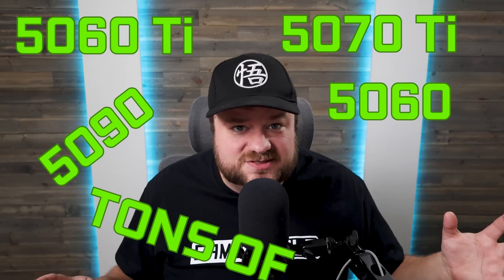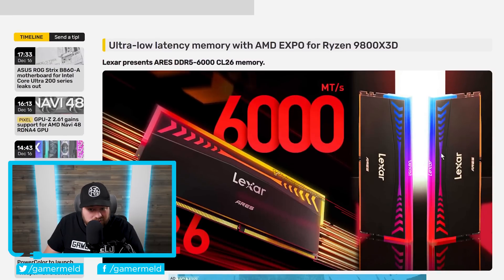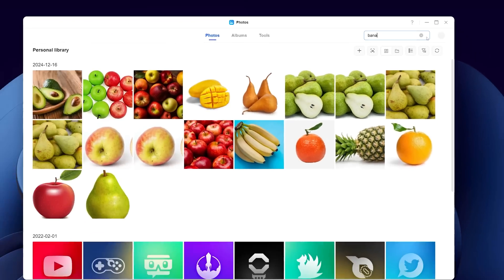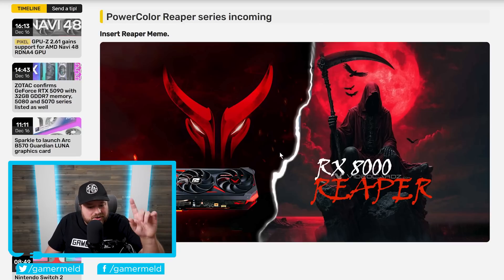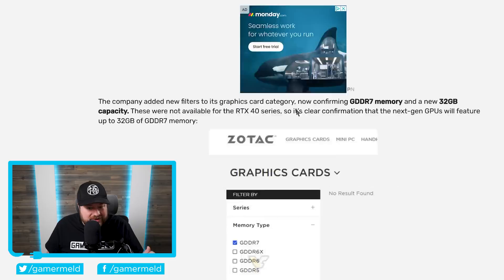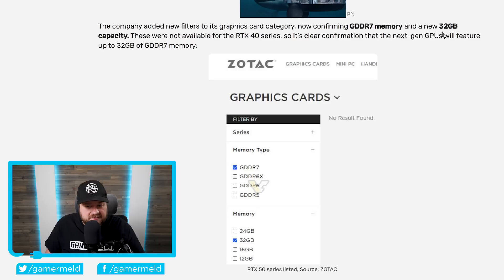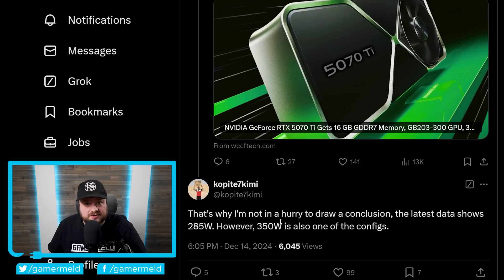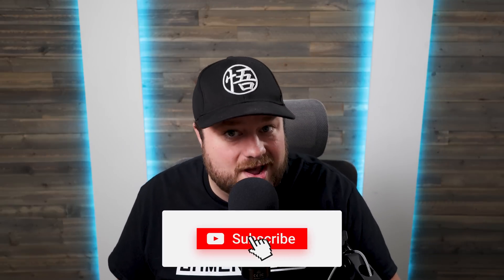Leaks GALORE On RTX 5000 And RX 8000 GPUs!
Tons of leaks on Nvidia's RTX 5000 GPUs and RX 8000 GPUs, plus new memory that makes Ryzen CPUs even faster!

TIMESTAMPS
0:00 New Memory To Make Ryzen Faster
3:19 RX 8000 Leaks
5:10 RTX 5000 Leaks